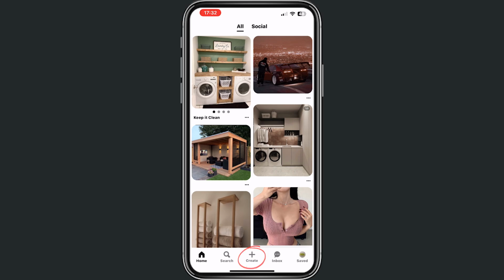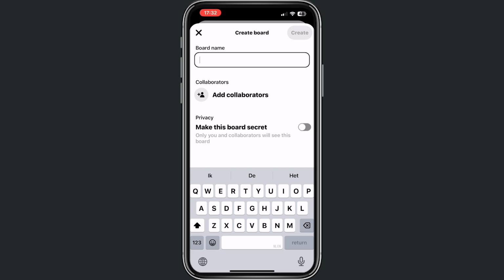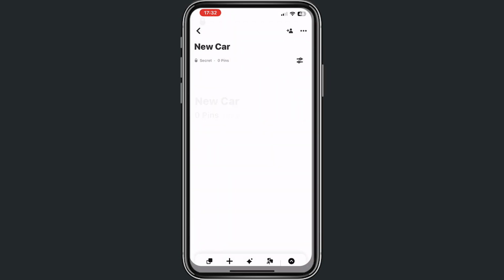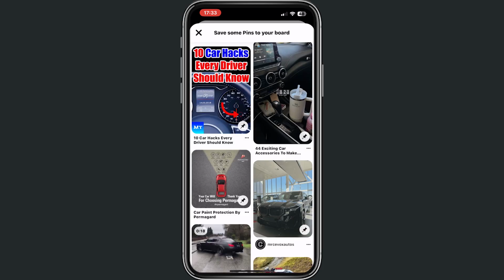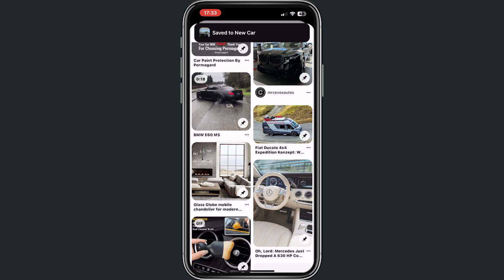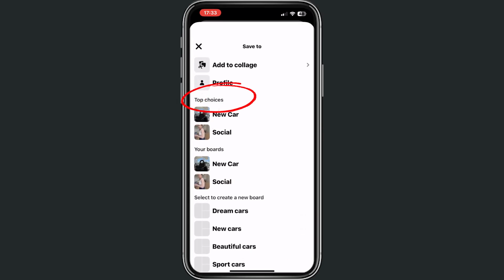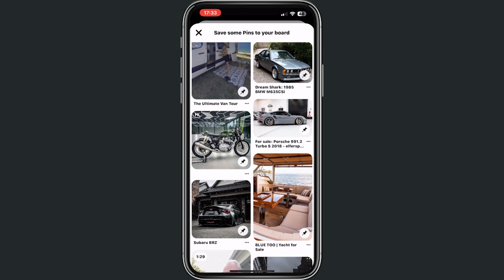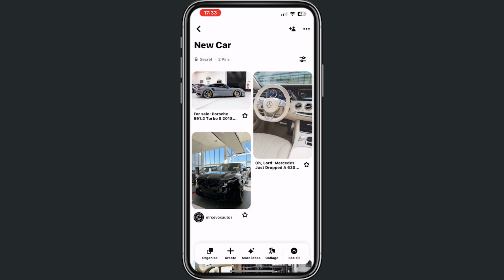How To Use Pinterest For Mood Board - Easy Guide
How To Use Pinterest For Mood Board

In this informative video, we provide a comprehensive guide on how to effectively use Pinterest for creating mood boards. Discover the essential steps to curate your ideas, organize your inspirations, and bring your creative vision to life. Whether you are planning a project, designing a space, or simply exploring your aesthetic preferences, this easy-to-follow tutorial will equip you with the tools you need to harness the power of Pinterest.